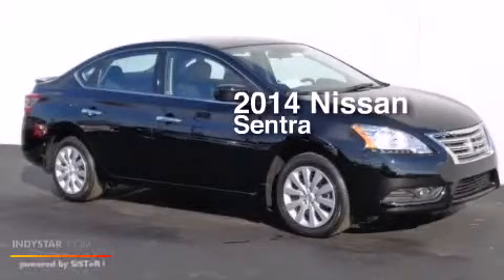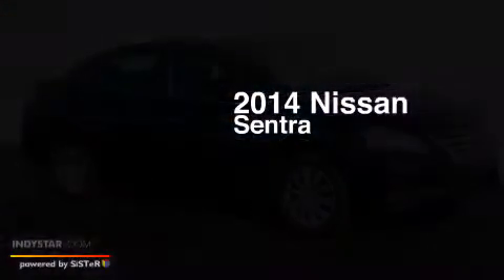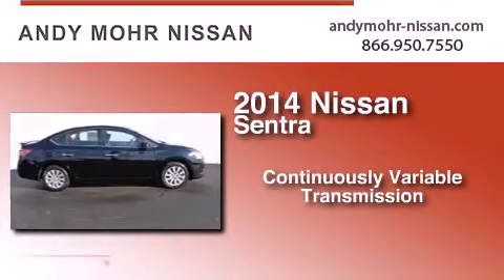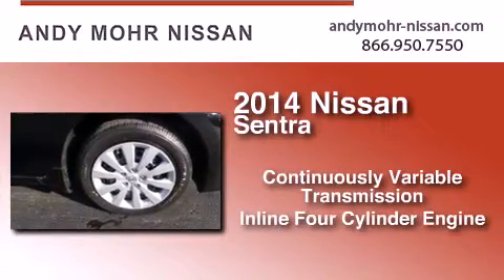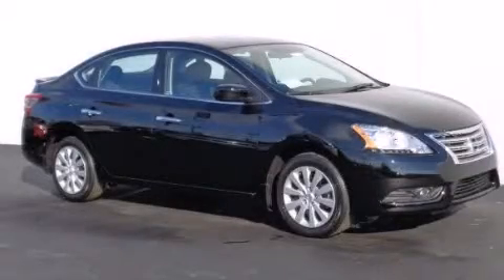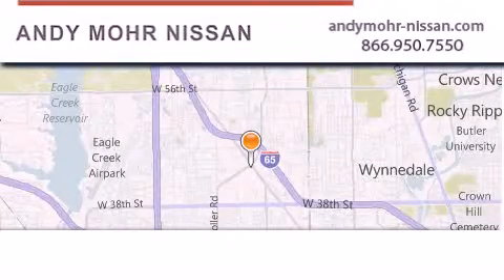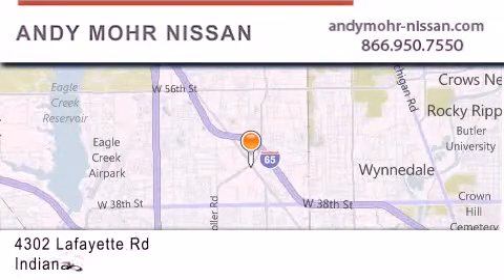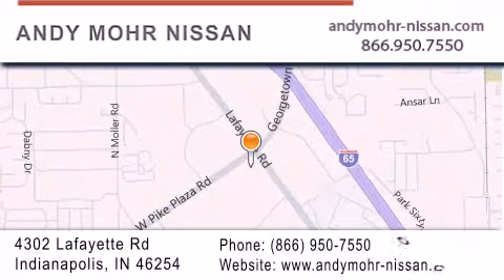2014 Nissan Sentra Indianapolis IN 46254 C4441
We've been honored to serve the Indianapolis IN area , we promise that your experience at our dealership will exceed your expectations ! Year : 2014 Make : Nissan Model : Sentra Engine : 1.8L 4-Cylinder DOHC 16V Trans . : CVT Exterior : Black Miles : 7 Interior : Char Premium Stock : C4441 Andy Mohr Nissan 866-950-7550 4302 Lafayette Road Indianapolis , IN 46254